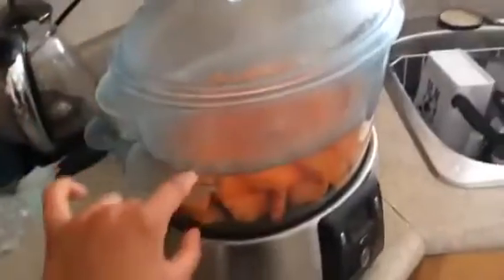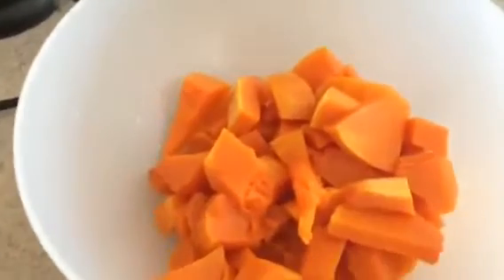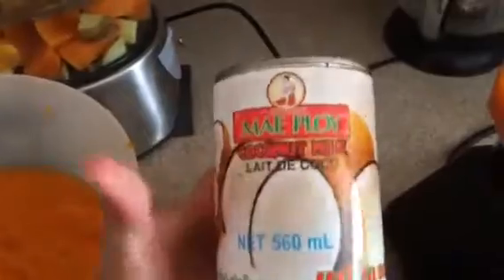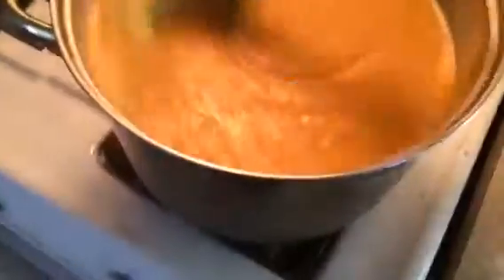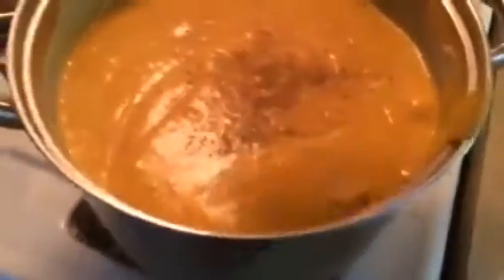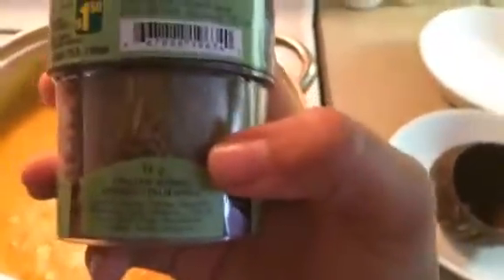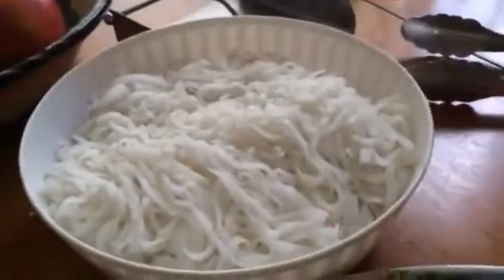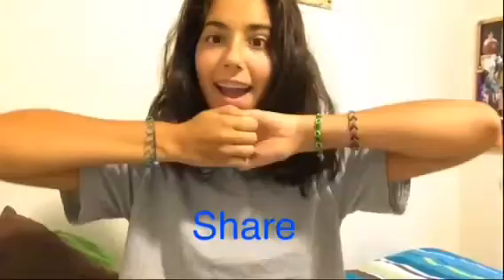| RECIPE | Morning Glory's Pumpkin Soup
Recreating the famous pumpkin soup I ate in Thailand at a restaurant called morning glory.
I tried my best to recreate the flavour. I didn't measure but here are the ingredients I used were:
-Pumpkin
-Potatoes
-Coconut Milk
-Celery
-Herbs (Italian and Coriander)
-Green onion (optional)
-Rice Noodles

I got inspires by Banana TV's video on their take on the soup so check them out.